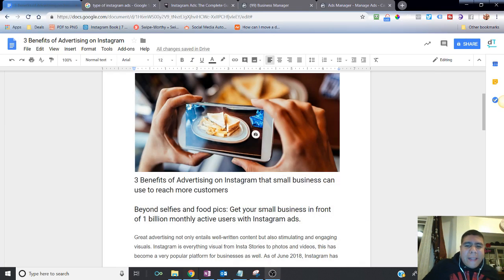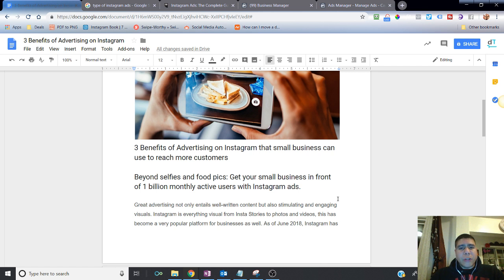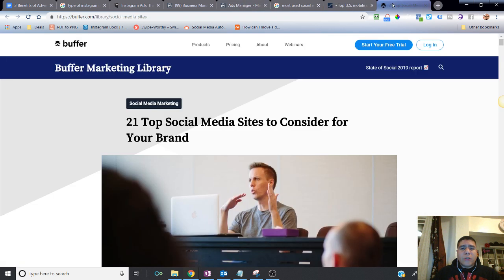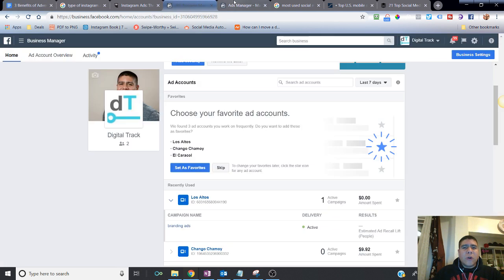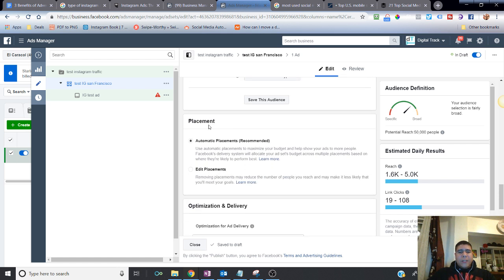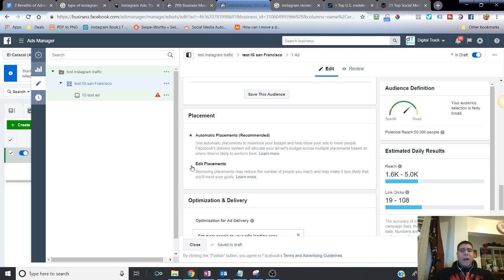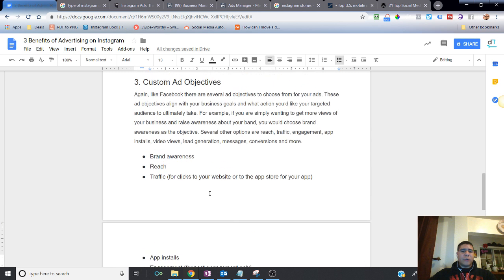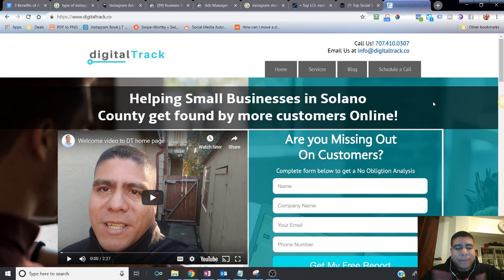3 Benefits of Advertising on Instagram that small businesses can use to reach more customers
Video Summary:

Great advertising not only entails well-written content but also stimulating and engaging visuals.

As of June 2018, Instagram has 1 billion monthly active users, making it the perfect platform to share images and advertise your small business and here’s why...
1. Specific Targeting Options
2. Variety of Ad Types
3. Custom Ad Objectives